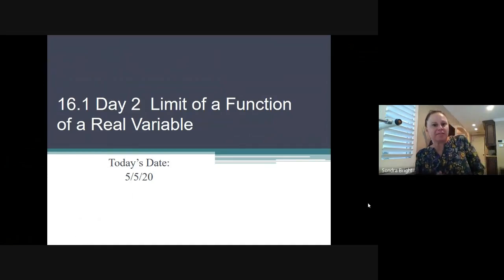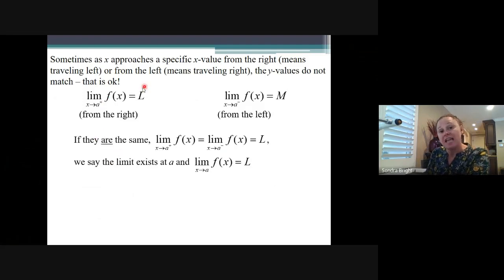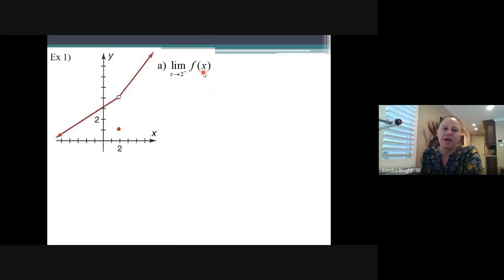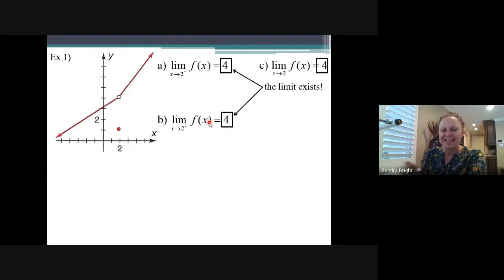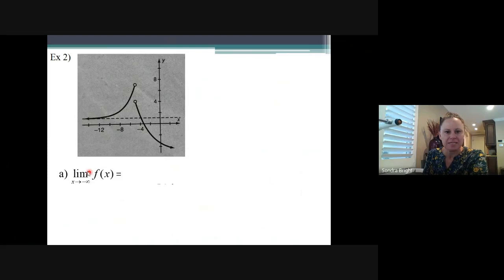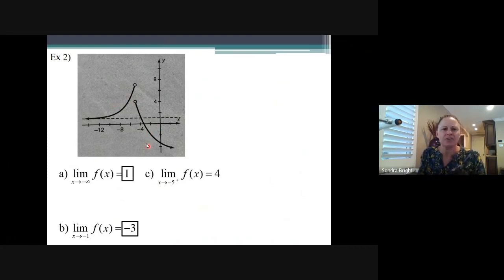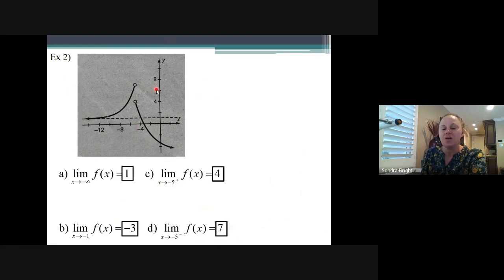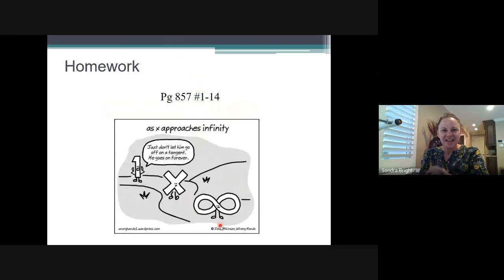Precalc 16-1 Day 2 Limit of a Function